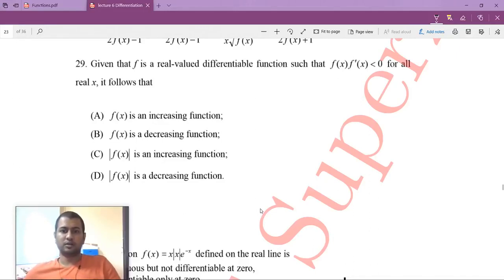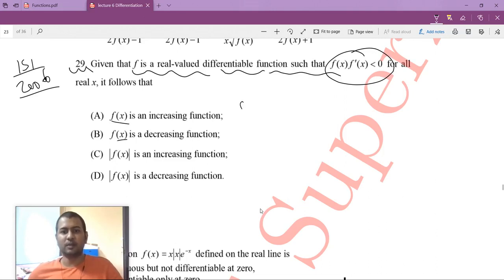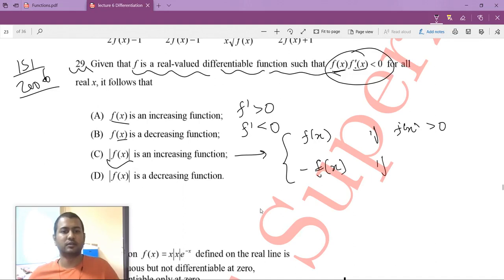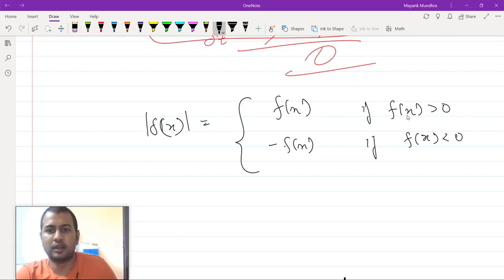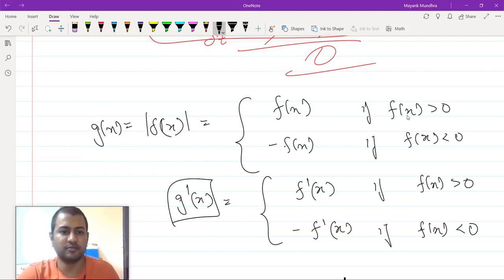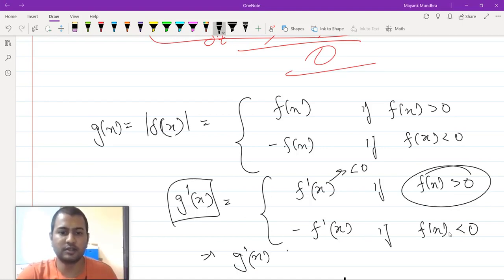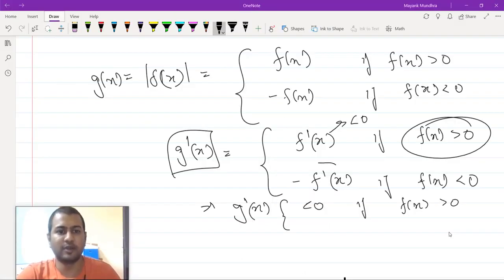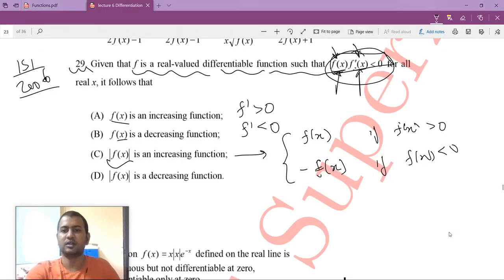ISI 2006 Q 29